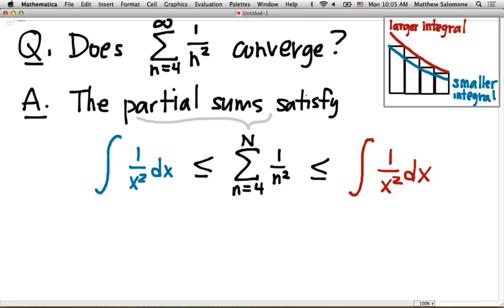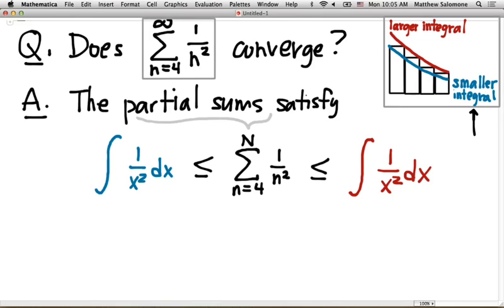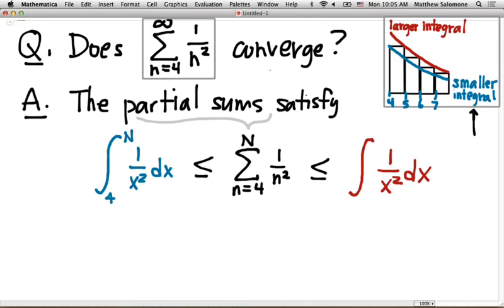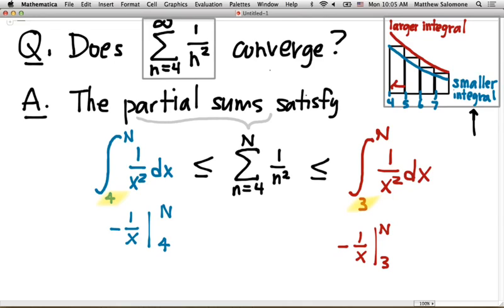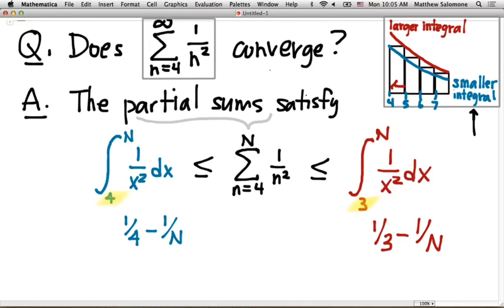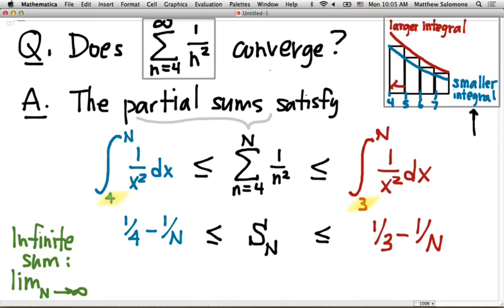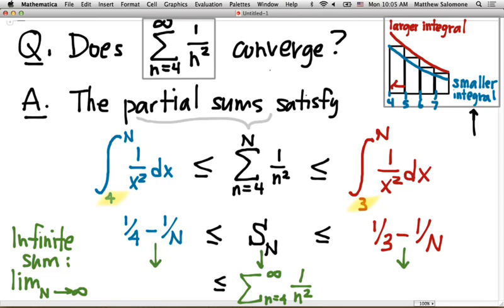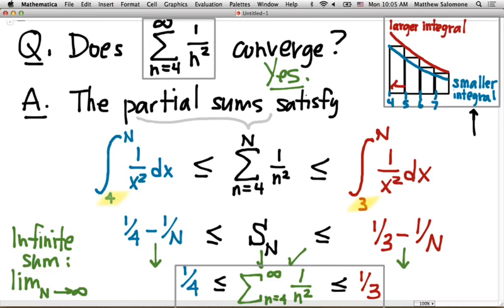162.9b: The Integral Test